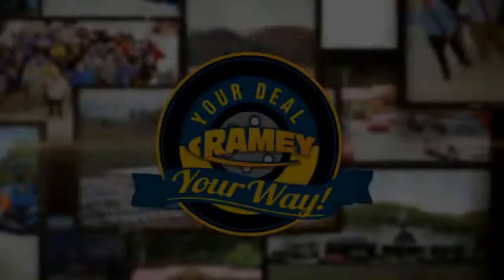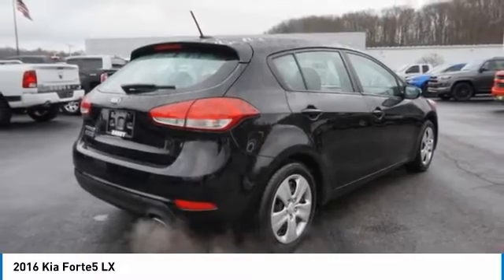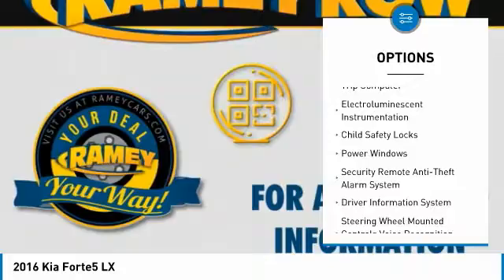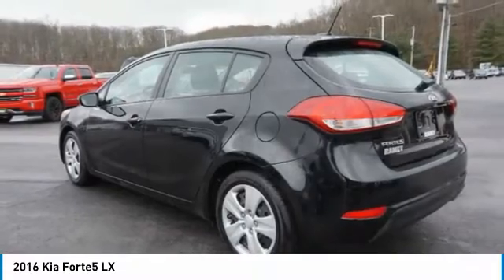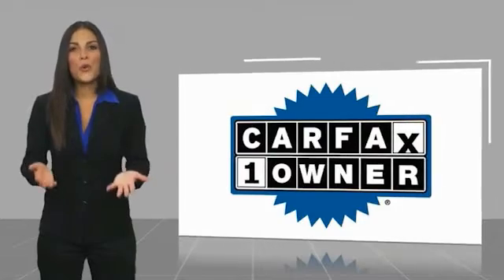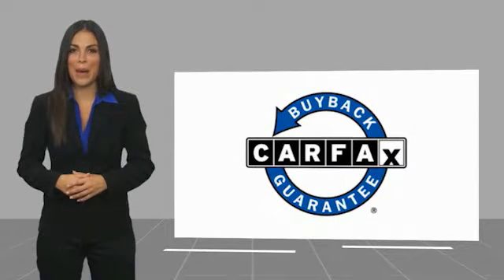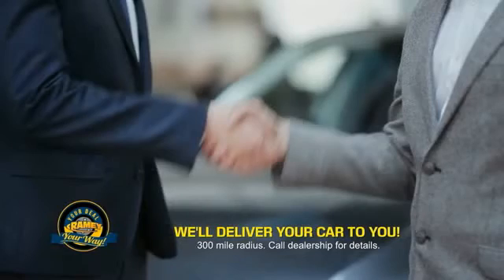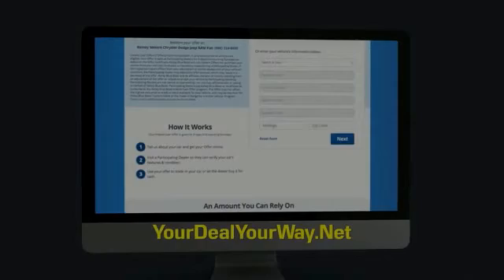2016 Kia Forte5 Princeton WV 9-T4754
2016 Kia Forte5 LX

Ramey Motors
127 Frazier Dr

G5575875